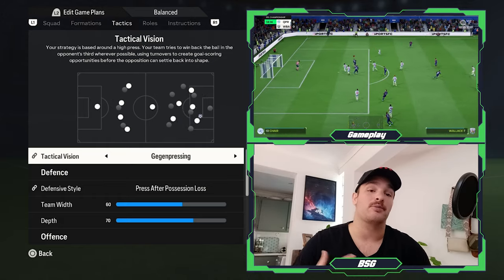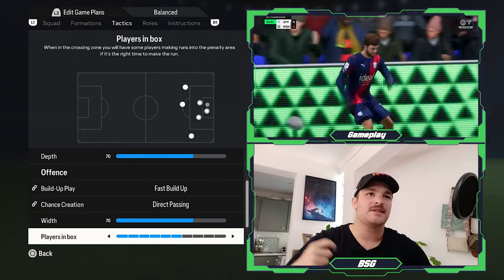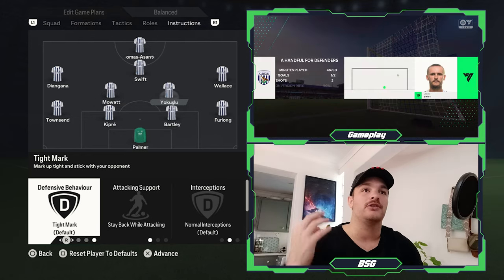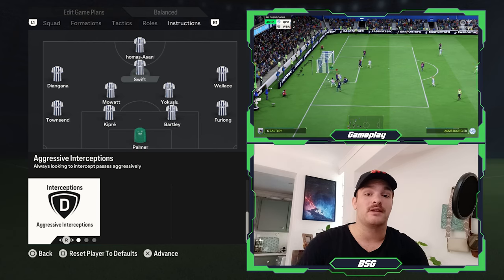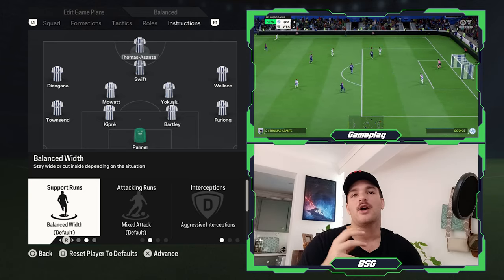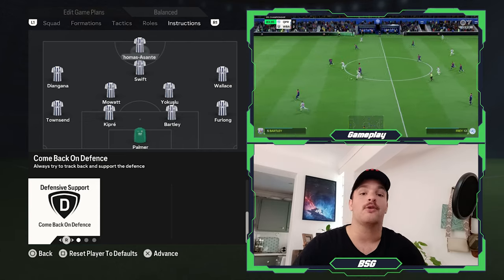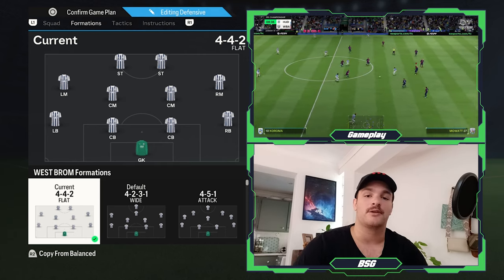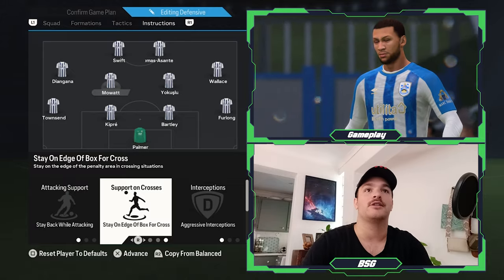West Bromwich Albion's Carlos Corberán's 4-2-3-1 Tactics | EA FC 24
"Revamping the Baggies: Implementing Carlos Corberán's 4-2-3-1 Tactics in EA FC 24"

Introduction:

Embark on a journey to The Hawthorns and witness the tactical transformation of West Bromwich Albion under the guidance of Carlos Corberán as he implements his dynamic 4-2-3-1 formation in EA FC 24. This guide unveils Corberán's strategic vision, offering insights into player roles, formation dynamics, and coaching philosophies meticulously adapted for virtual success.

Tactical Setup:

Formation: Corberán's preferred formation for West Bromwich Albion in EA FC 24 is the versatile and balanced 4-2-3-1. This setup provides defensive solidity through a double pivot in midfield while also offering ample attacking options through the midfield trio and lone striker.

Player Roles and Tactical Structure:

Defense: The defensive line will maintain a compact shape, with the full-backs providing width in attack while remaining disciplined in defense. Center-backs will prioritize intercepting opposition passes and thwarting attacking threats.

Midfield: The midfield double pivot will consist of two holding midfielders tasked with shielding the defense, breaking up opposition attacks, and distributing the ball efficiently. Ahead of them, the central attacking midfielder will act as the creative hub, linking midfield and attack, while the wide midfielders will offer support both defensively and offensively.

Attack: The lone striker will lead the line, pressing from the front and providing a focal point for attacking moves. The wide attacking players will aim to stretch the opposition defense with their pace and trickery, while also contributing to the goal-scoring threat with well-timed runs and accurate crosses.

Coaching Philosophy:

Corberán's coaching philosophy revolves around defensive solidity, disciplined pressing, and fluid attacking movements. To replicate this success in EA FC 24, instill a commitment to tactical discipline, intelligent positioning, and precision in passing and finishing.

Training sessions should prioritize defensive organization, offensive patterns of play, and set-piece routines. Players must embody versatility, seamlessly transitioning between defensive resilience and attacking flair. Corberán's emphasis on teamwork and collective effort is crucial to West Bromwich Albion's success.

Formation Dynamics in EA FC 24:

The 4-2-3-1 formation aligns seamlessly with the gameplay mechanics of EA FC 24, offering a balanced and dynamic strategic approach. West Bromwich Albion will aim to control possession, press high up the pitch, and create goal-scoring opportunities through quick passing and movement.

Full-backs will provide width in attack, while midfielders will dictate the tempo and launch attacks from the center of the pitch. The lone striker will be supported by the attacking trio behind him, combining to unlock opposition defenses with intricate passing combinations and well-timed runs.

Conclusion:

Mastering Carlos Corberán's 4-2-3-1 tactics for West Bromwich Albion in EA FC 24 is a journey into footballing excellence and strategic brilliance. Whether you're a seasoned gamer or new to the virtual pitch, understanding the nuances of Corberán's gameplay offers a strategic edge.

Embrace the essence of defensive resilience and attacking flair, understand player roles, and implement the coaching philosophy to unlock the full potential of West Bromwich Albion's historic formation in EA FC 24. Prepare to dominate the digital pitch and experience the thrill of victory as you replicate Corberán's tactical genius at The Hawthorns.

Other Stuff…